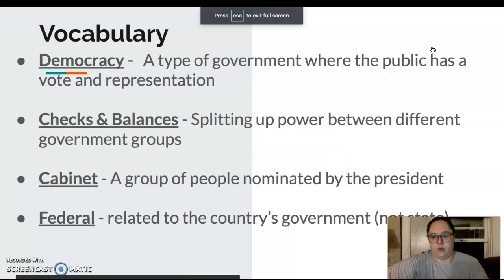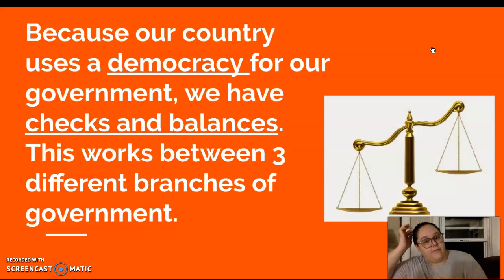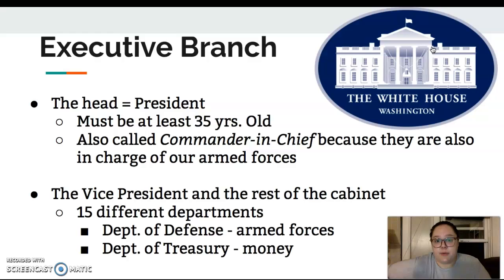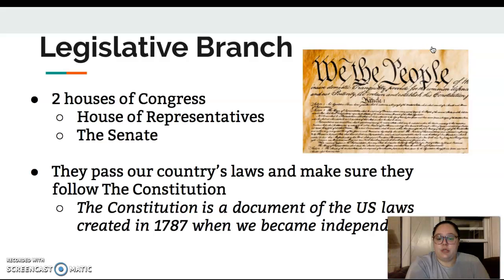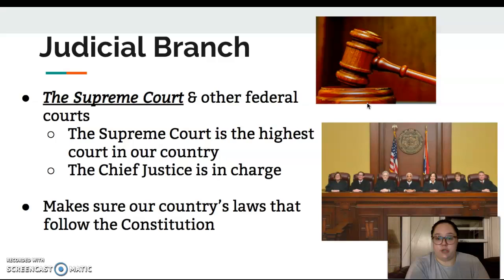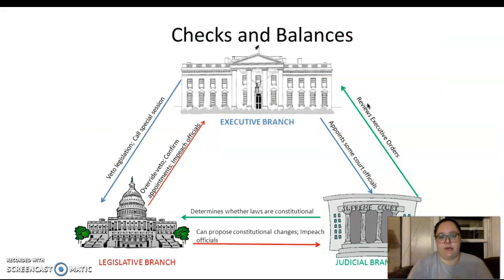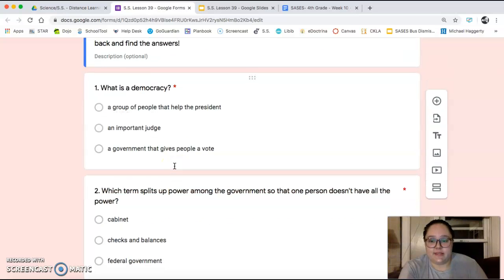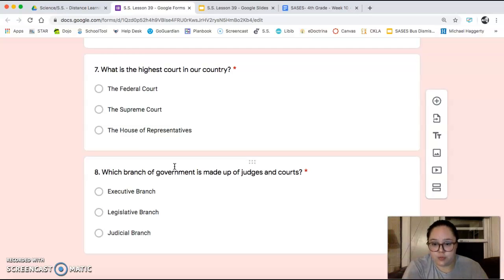S.S. Lesson 39